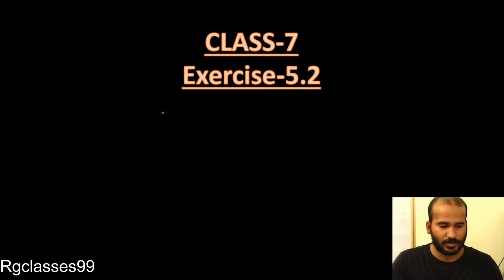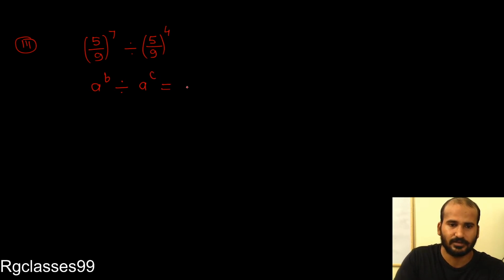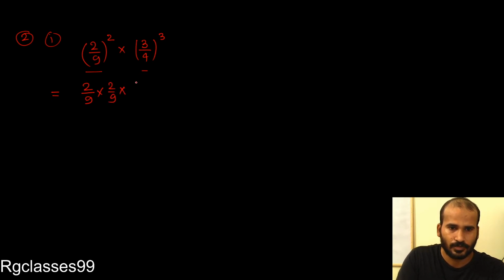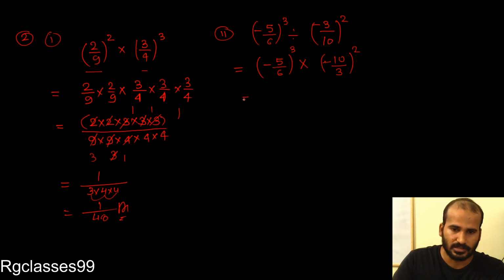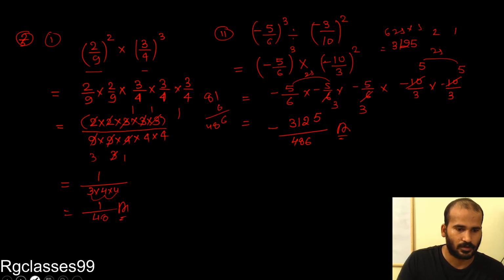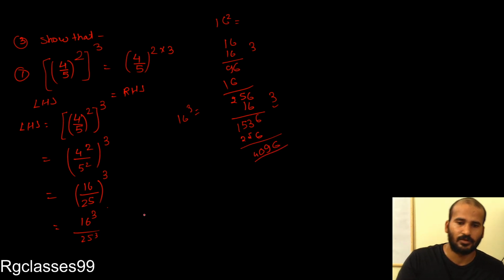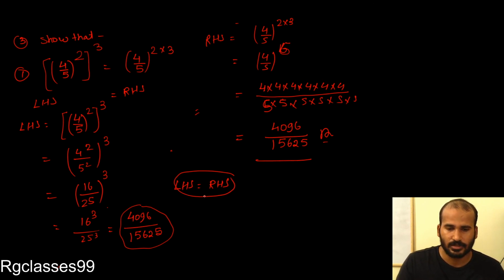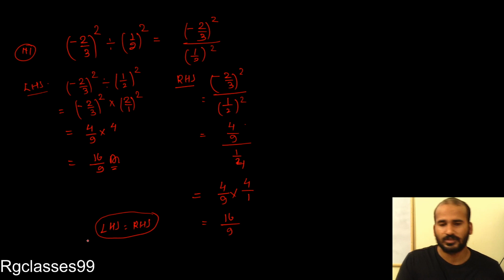Class 7|| Exercise 5.2 || full solution|| Exponents